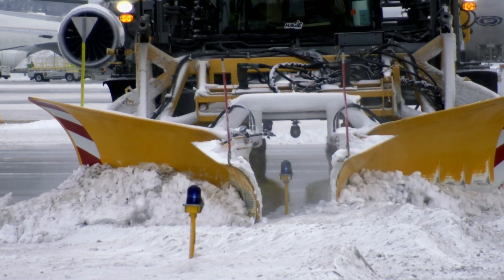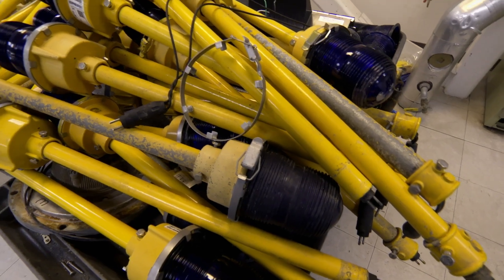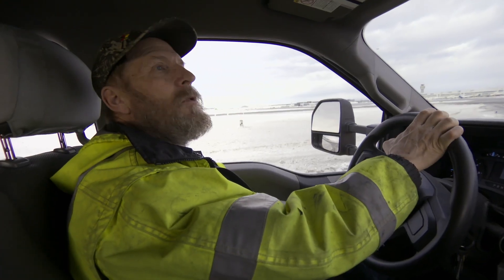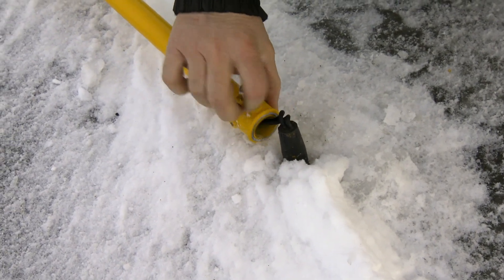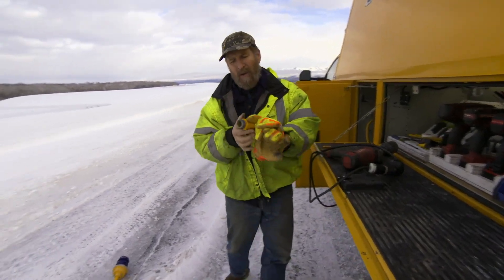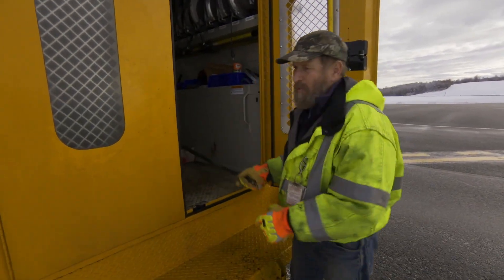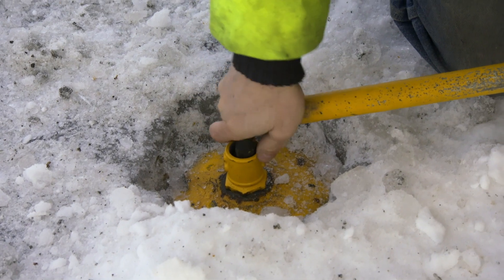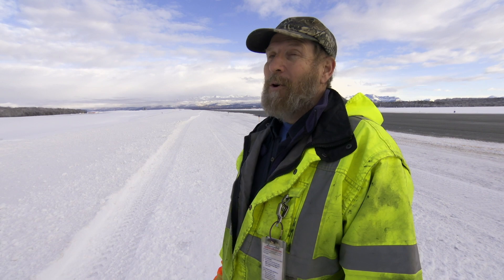Airport Runway Lights Built for Brutal Winters 💡 Ice Airport Alaska | Smithsonian Channel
A record snowfall has technicians bracing for major damage to Ted Stevens International’s 6,000 runway lights. But the lights are already built specifically for these conditions–with many ingenious safety features.